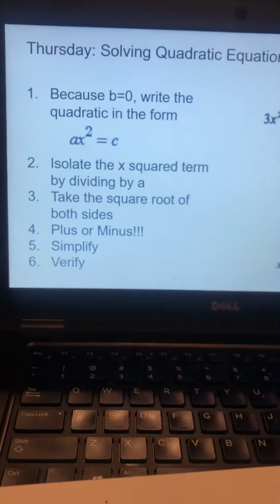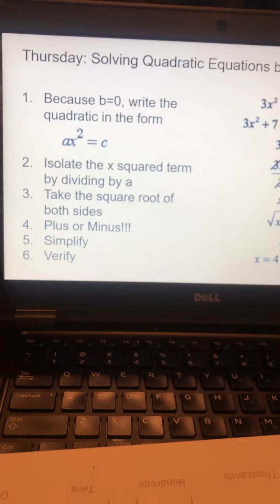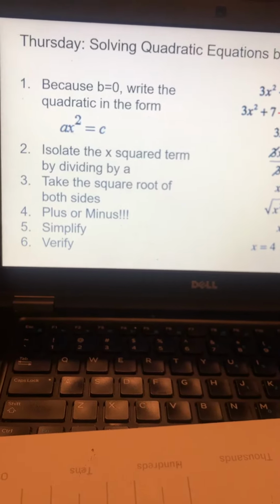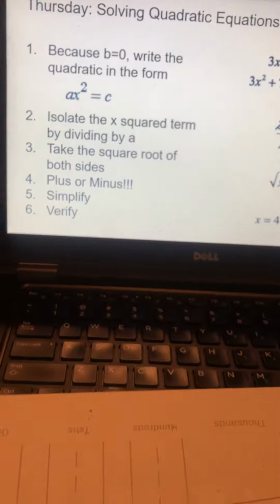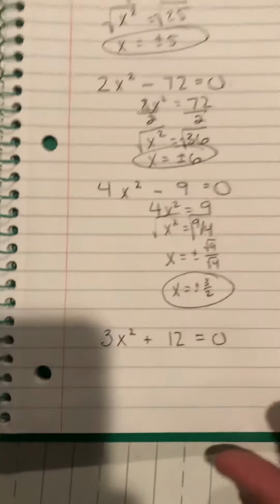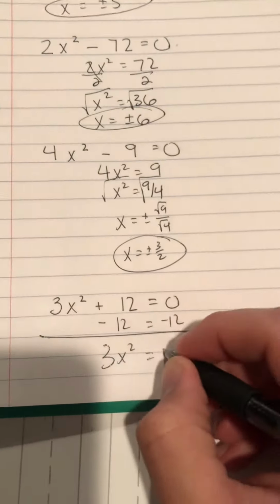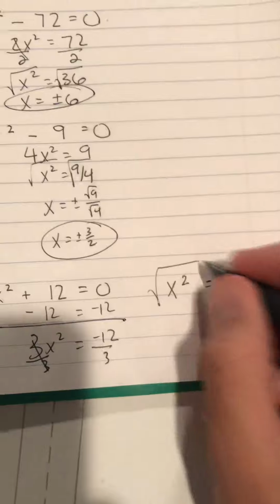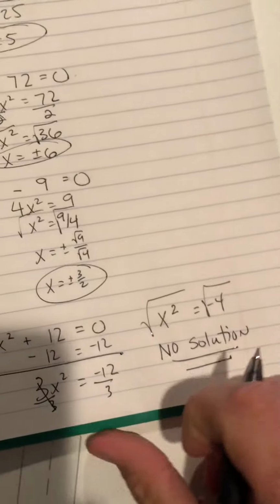Lesson: How to solve Quadratic Equation by Using Square Roots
For use on Thursday's lesson